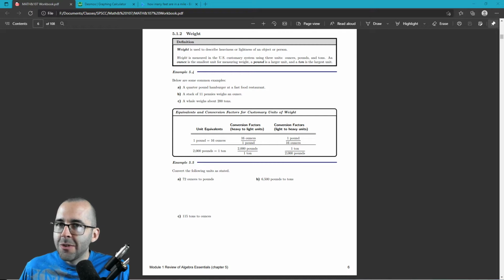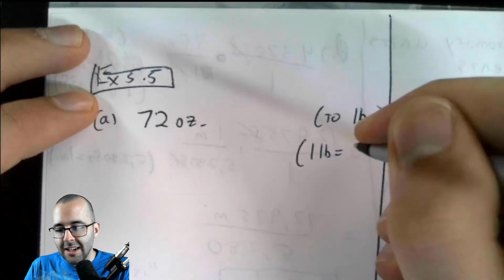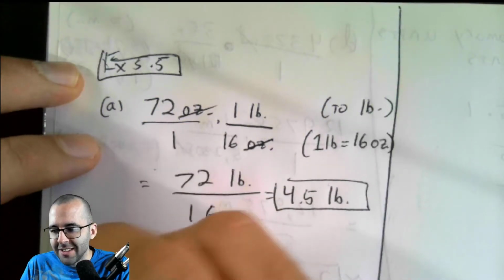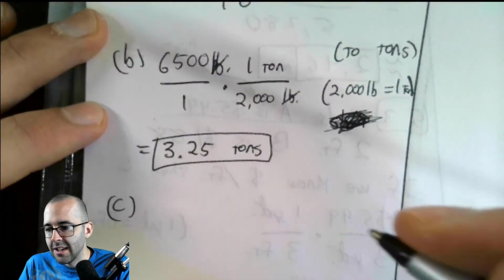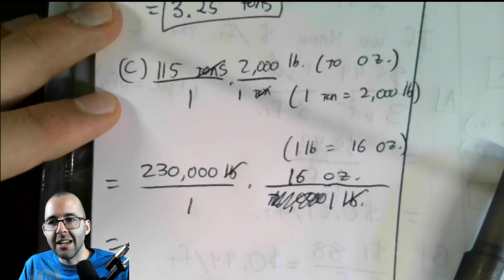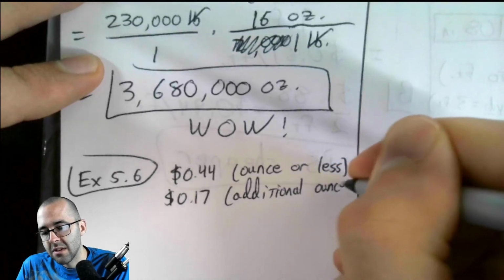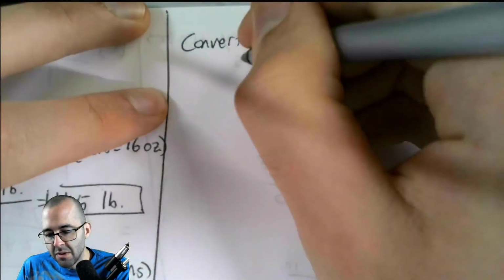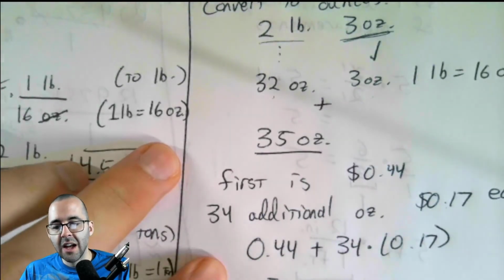MATH 107 5 2 Weight